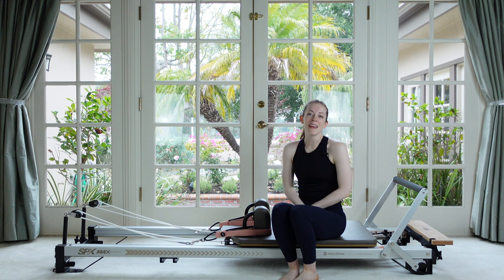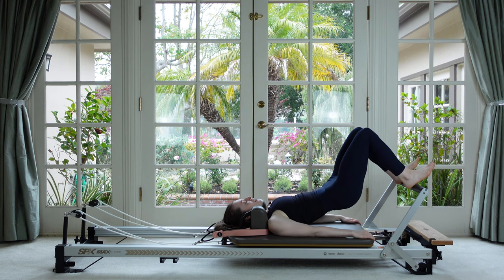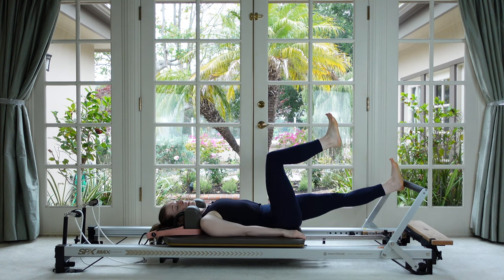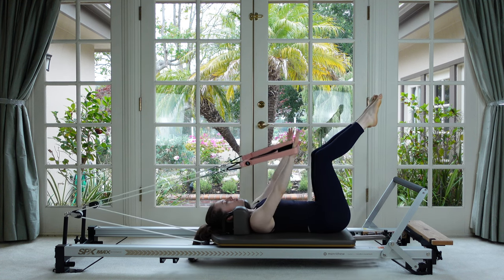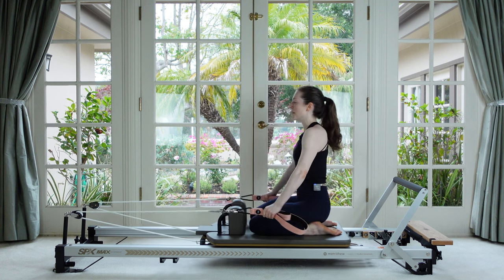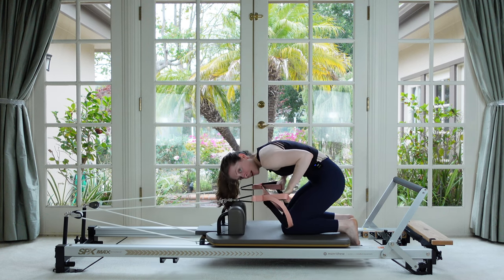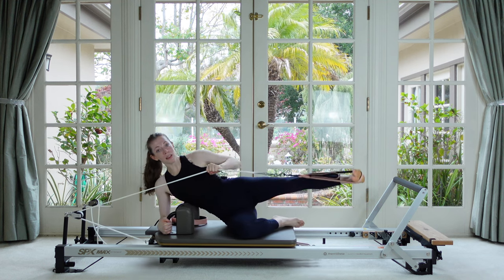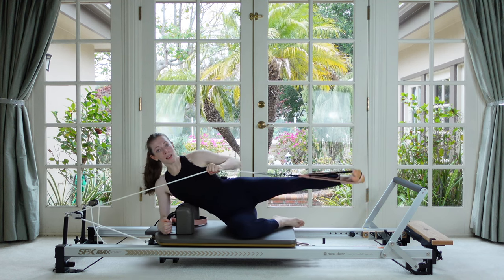Reformer Pilates Intermediate Workout | ABS, ARMS + LEGS Challenge | 35 Min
No extra props are needed for today's balanced Pilates reformer workout. This 35 minute intermediate level class will give you a full body burn with a particular emphasis on the abdominals, arms and lower body. It's the perfect mix of familiar repertoire and unique variations to push your practice and bring the fire🔥🔥🔥

***Note: In the kneeling arm work with the spinal flexion be sure to hook your ankles around the edge of the carriage to ensure you are secure and don't lose your balance!!